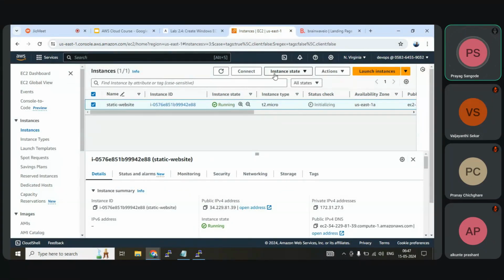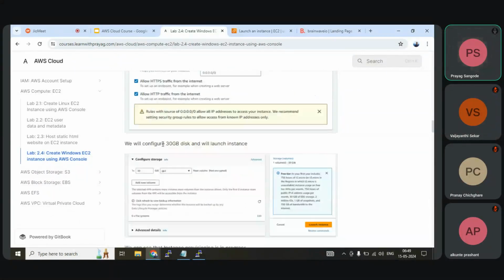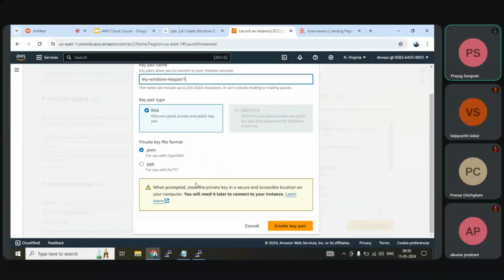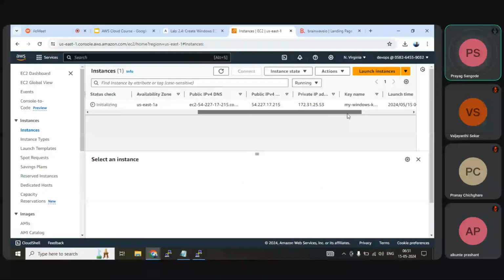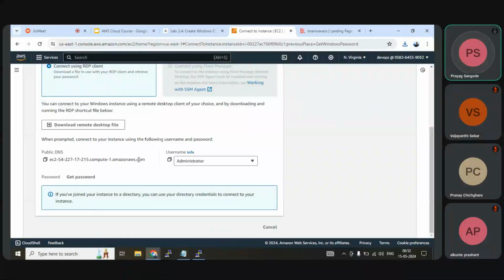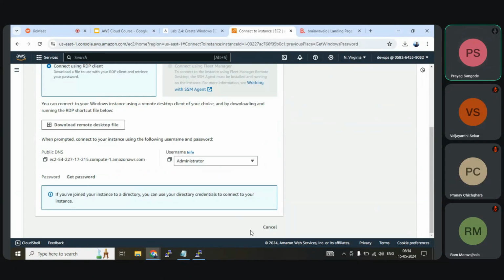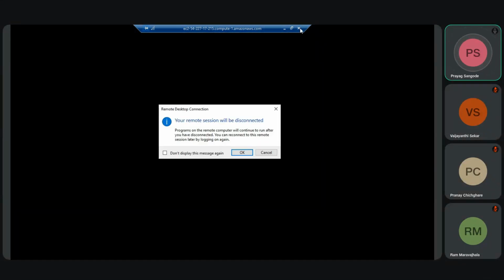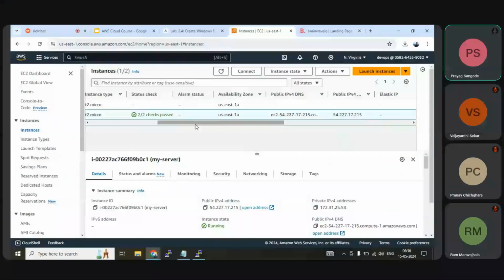May AWS Cloud Create Windows EC2 instance